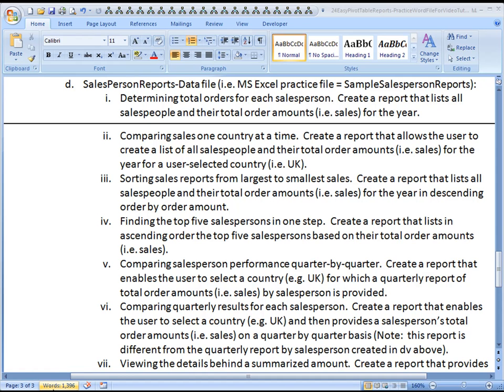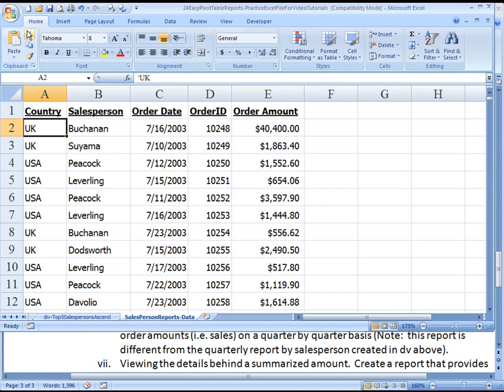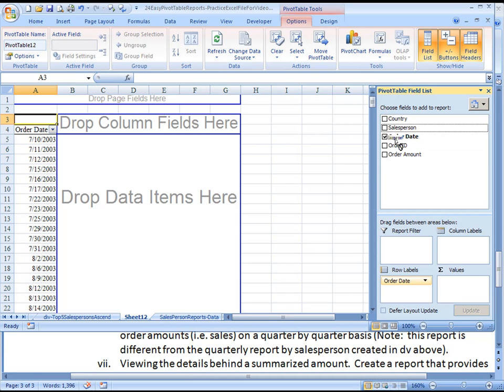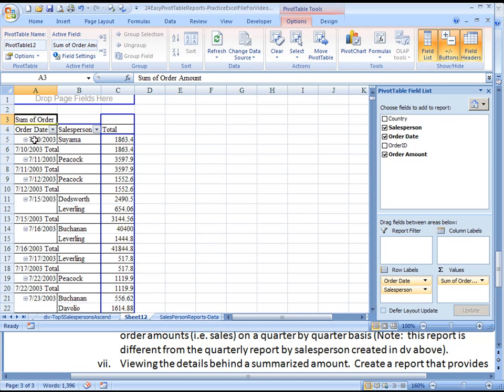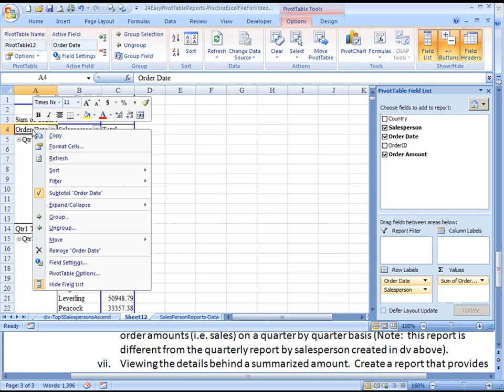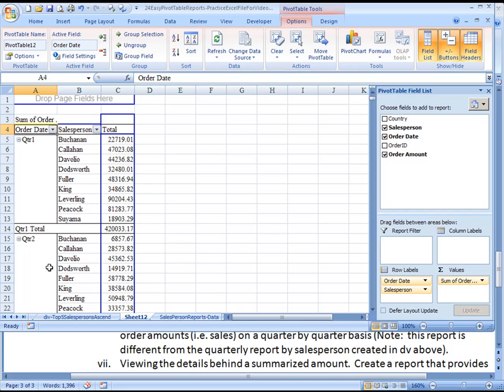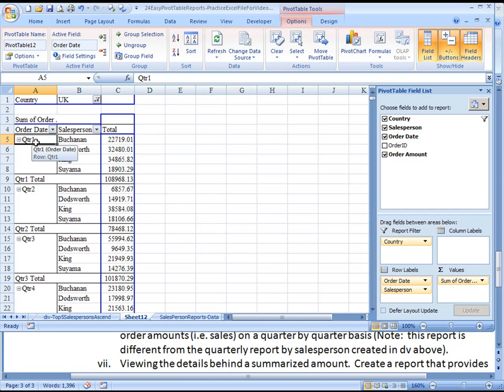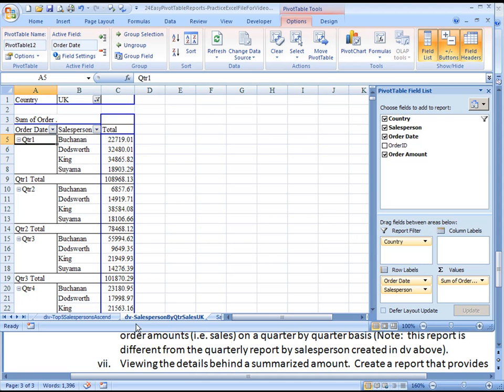Pivot Table Reports - dv Salesperson Sales By Qtr By Country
Comparing salesperson performance quarter-by-quarter.  Create a report that enables the user to select a country (e.g. UK) for which a quarterly report of total order amounts (i.e. sales) by salesperson is provided.